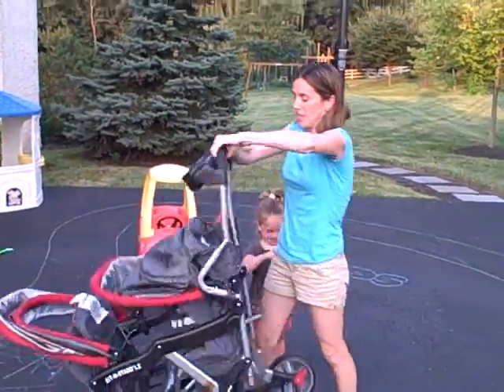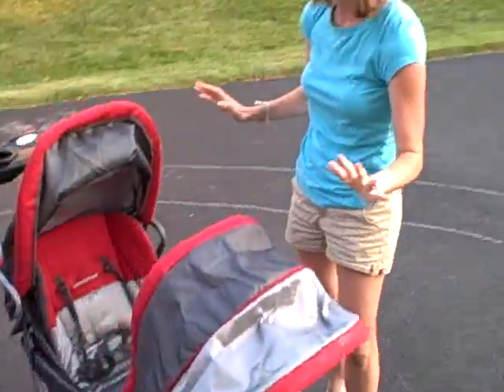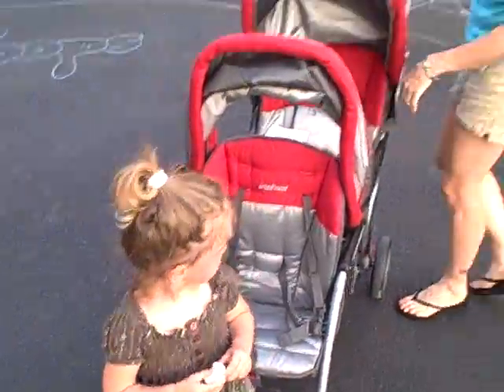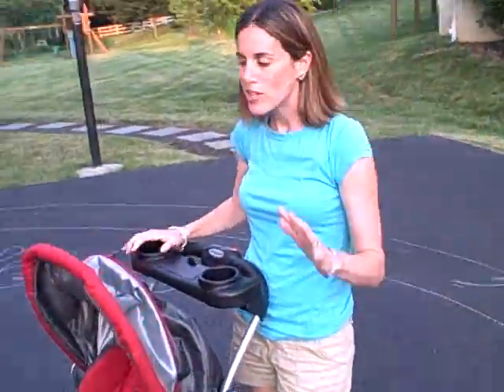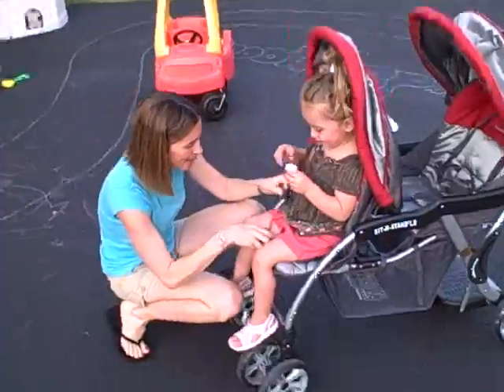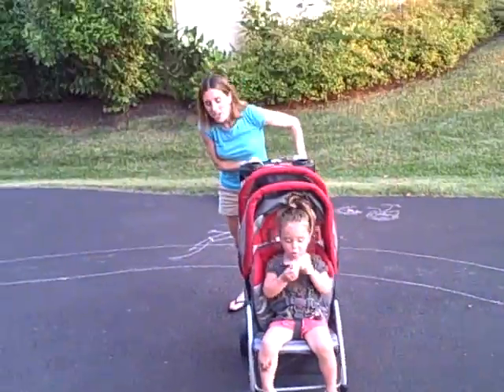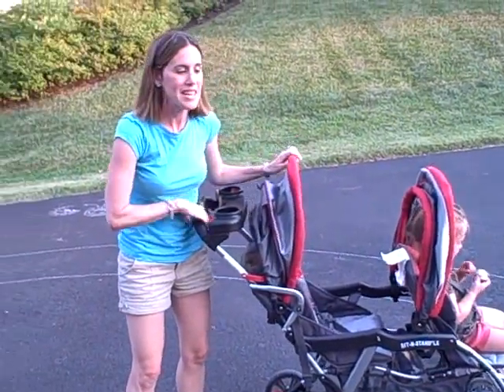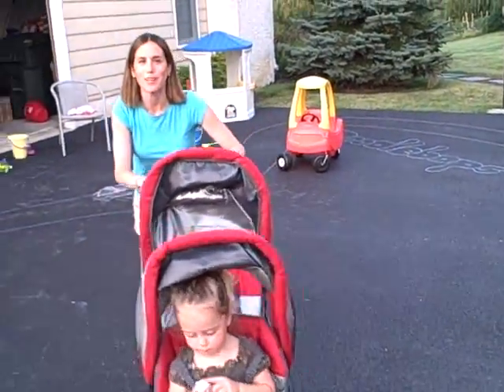Double Stroller Fast